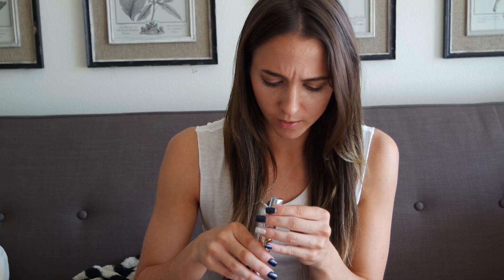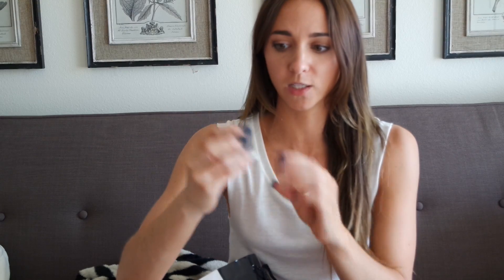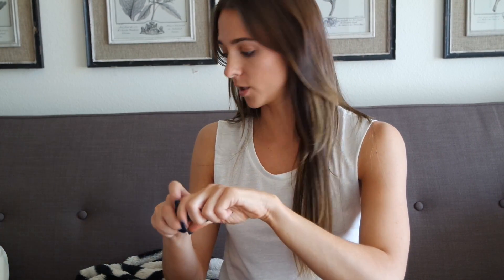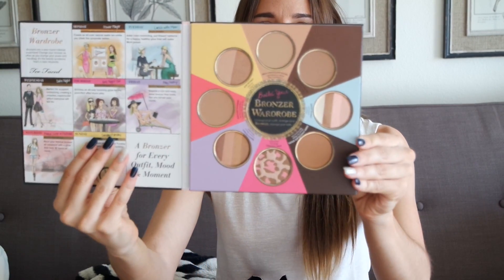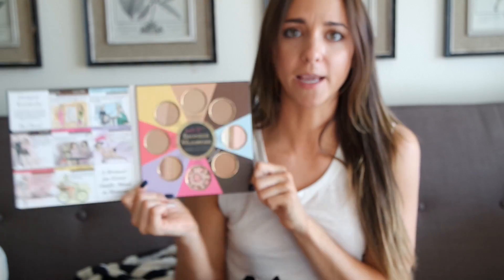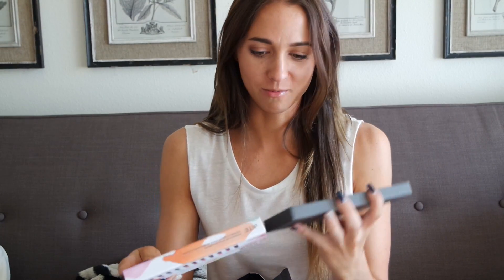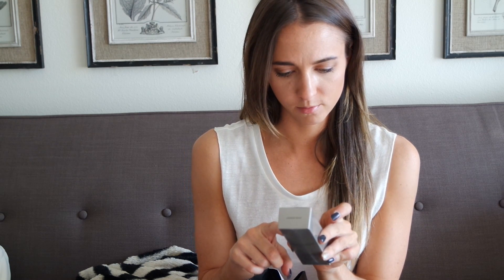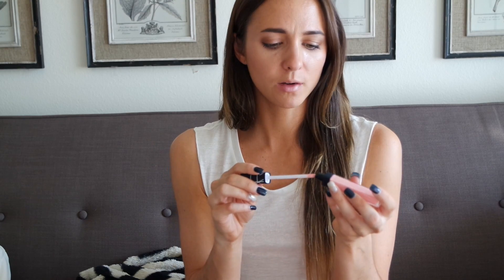NYC Sephora HAUL!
Take a little time each day to do something for you - get a workout in, journal, read a book, make a cup of tea, reflect on the day. This month is about centering yourself, working on yourself and creating a foundation for a successful year ahead. Embrace 2015, embrace you and love you! I love you and believe in you!

xoxo

Abby